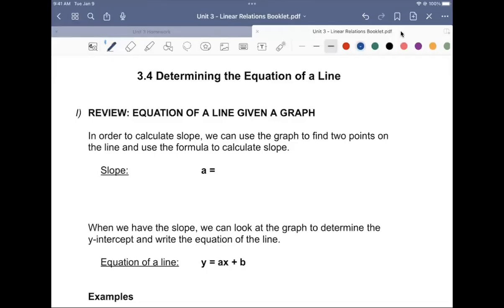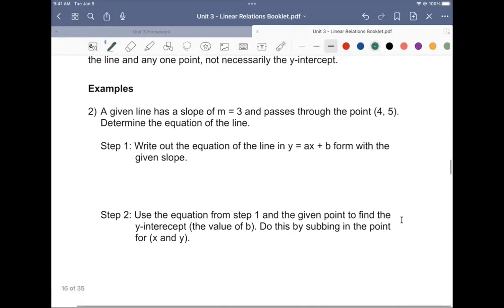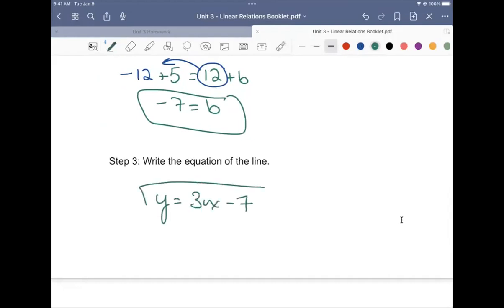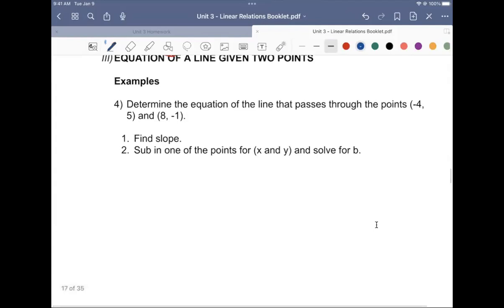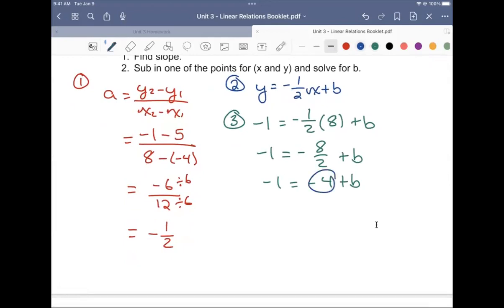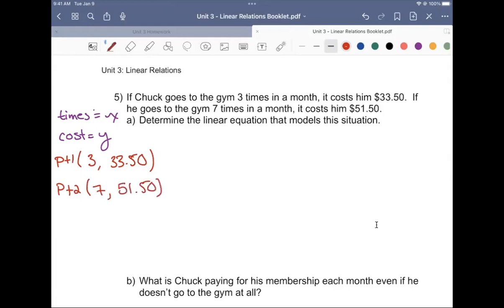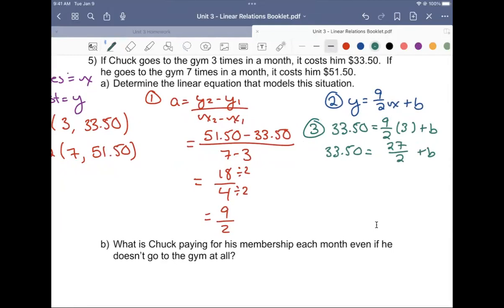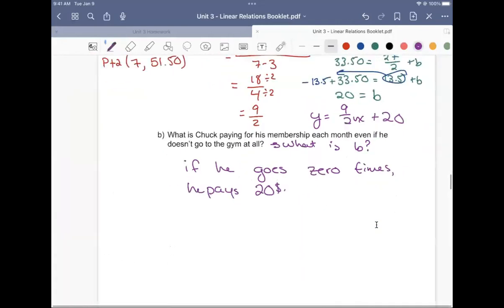3.4 Determining Equation of a Line